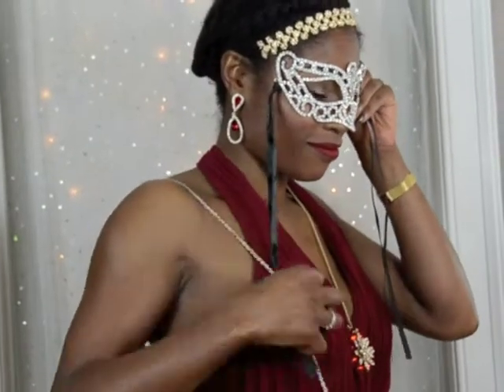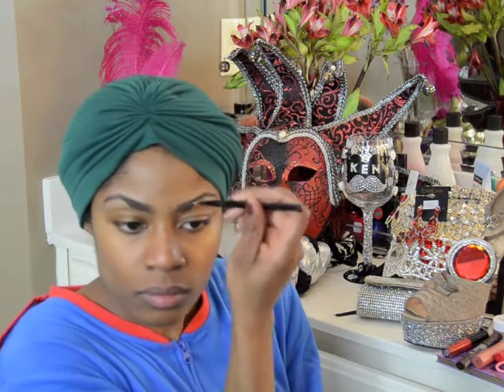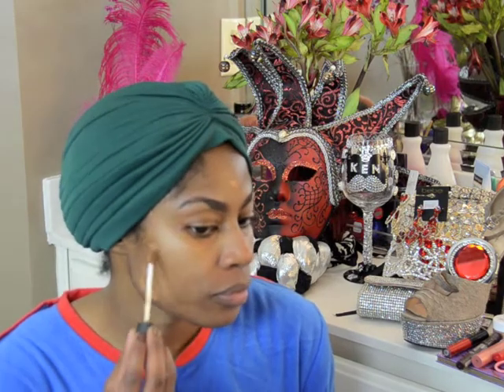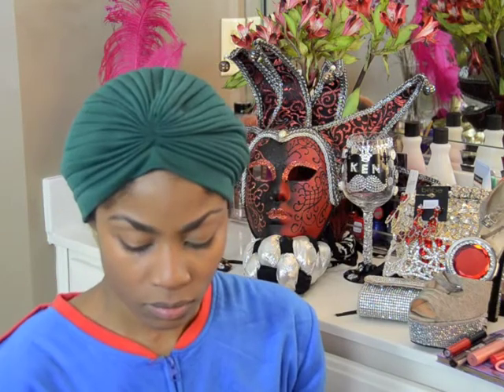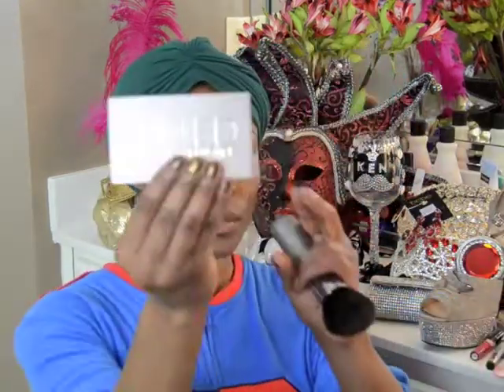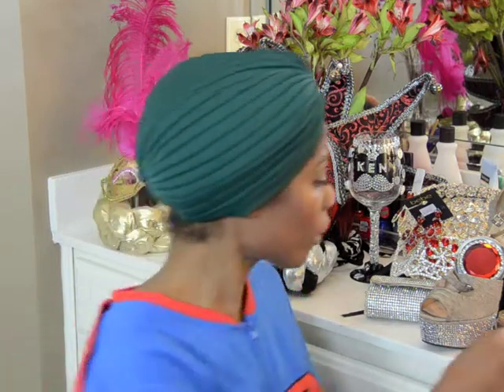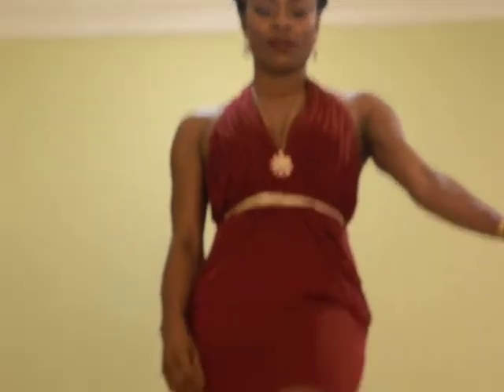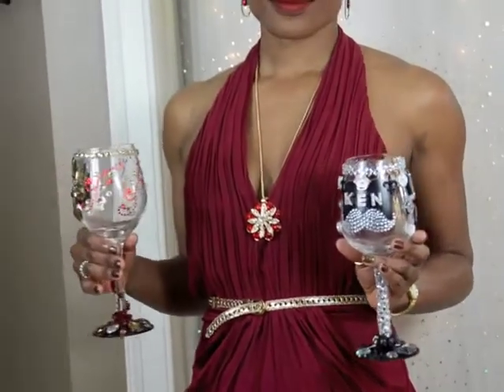GRWM | Makeup, Outfit, Accessories + Rhinestone Studded Glass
Hey everyone this is my  2015 NYE party look. In this video I will show you how I get ready to party all while wearing my superman peejays!  I also included the his and her rhinestone studded glasses. I hope you enjoy it!

Business Only Mail: Send me something interesting!
MJ
1016 W. Poplar Ave.